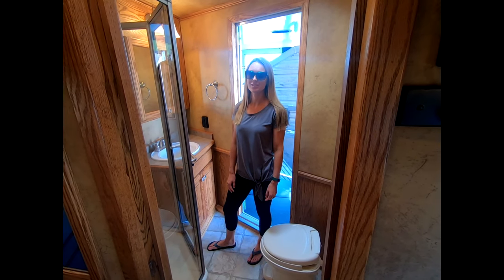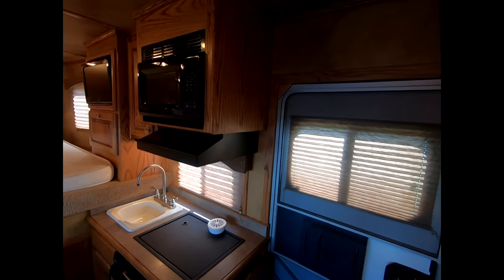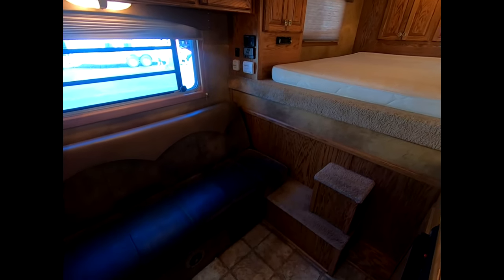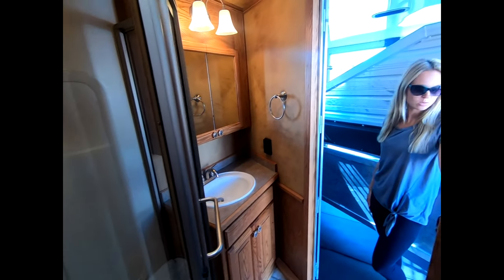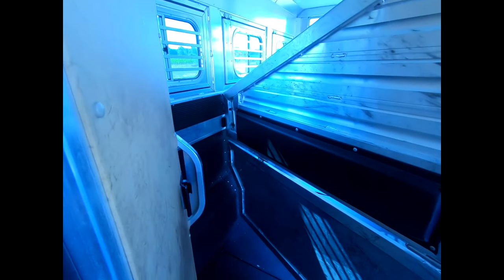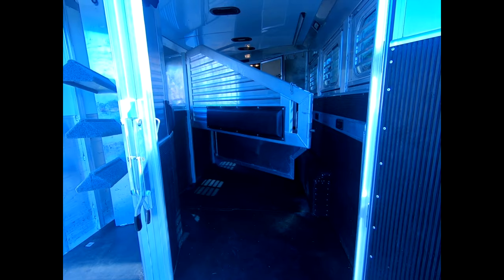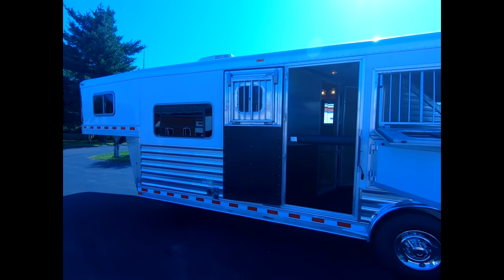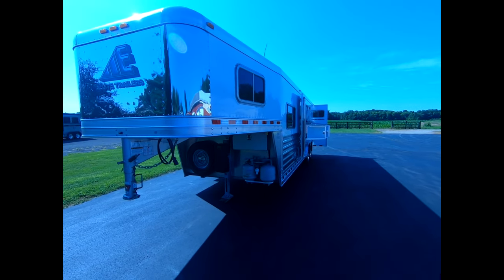2011 Elite 3 Horse Gooseneck w 8′ 8″ Trail Boss LQ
2011 Elite 3 Horse Gooseneck w 8′ 8″ Trail Boss LQ: $39,900
23′ box. 8, wide, 7′ 6″ tall.  Trail Boss LQ contains: 3 cut refrigerator, two burner stove, kitchen sink, microwave with range hood, flat screen TV with DVD player, ducted furnace, air conditioning, and a sofa sleeper with table.  Full bathroom has large shower, large hanging closet, toilet and vanity with sink.  There is a stereo with outside speakers and this trailer is pre-wired for a generator.  The horse area is fully rubber lined fully insulated including the roof, drop down doors on the head wall with drop-down bars walk out door at the first stall, drop down doors on the butt wall, stud divider at the first stall, and a bulkhead door to the living quarters.  Collapsible rear tack with three removal saddle racks, 3 Swing Out blanket bars, right Hooks and brush trays.  This trailer has brand new tires and is an excellent condition.

ID# 11869 Come on out to Triple C Trailer Sales Inc at 9136 Hagar Shore Rd. Watervliet MI 49098 to see all of the horse trailers on our lot.  Our inventory changes daily!  Check out and view pictures of our entire Living Quarters Trailers WE CAN SHIP NATIONWIDE!